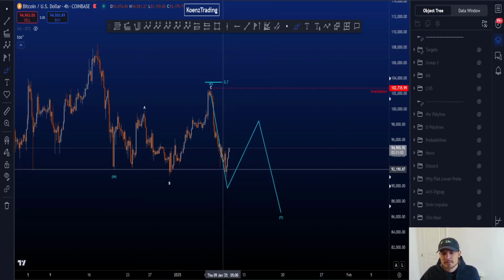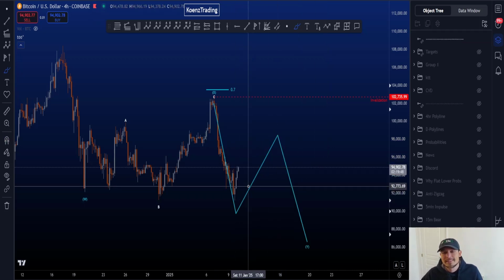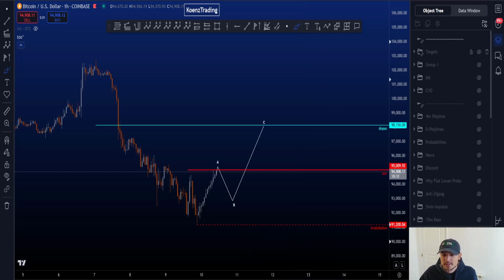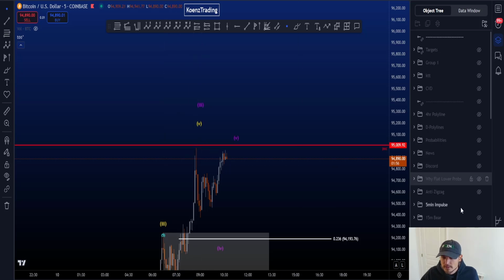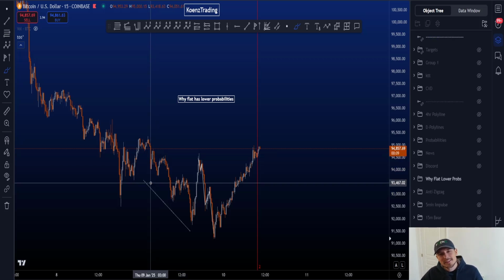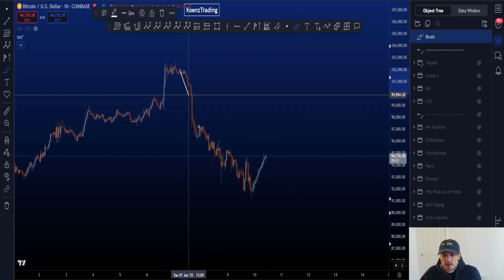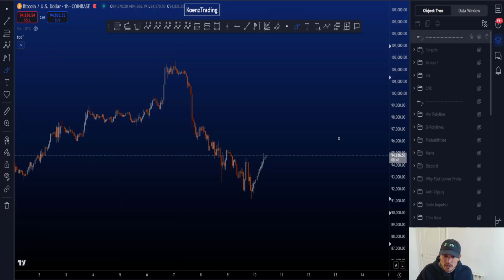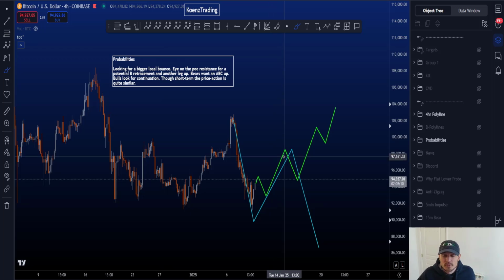Here's What You Need To Know. Now. | Bitcoin Elliott Wave Analysis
▶ MY TOOLS
🔶Main Trading Platform = Blofin - $5000 in bonuses + $200.000 Trading Challenge!

▶ TIMESTAMPS
0:00 Daily Bullish Scenario (same)
0:29 Daily Bearish Scenario (same)
1:07 4hr Finished Correction Scenarios (update)
2:14 1hr Impulse Down (update)
3:03 4hr Bearish Scenario (update)
5:02 1hr Bear/Bull Price-Action (new)
6:40 5min Impulse Count (new)
7:36 Why A Flat Has Lower Probabilities (update)
10:16 Relevance of the 0.382 (new)
12:05 News
12:12 Probabilities & Polylines

See my email in the channel description!